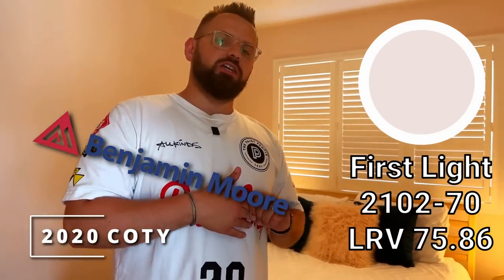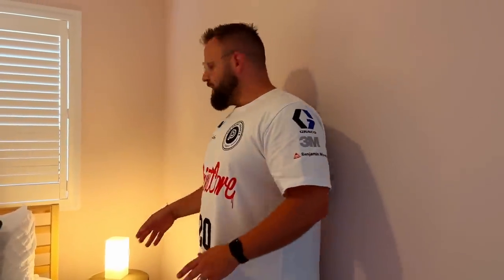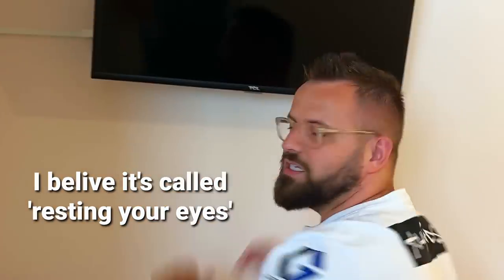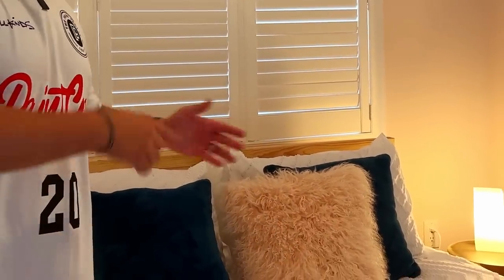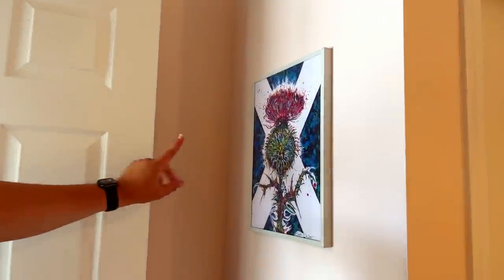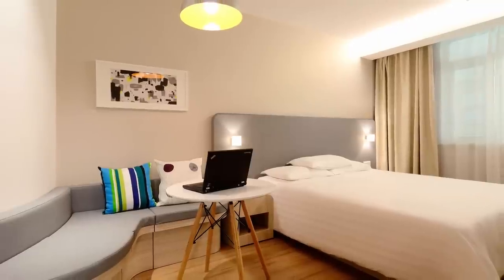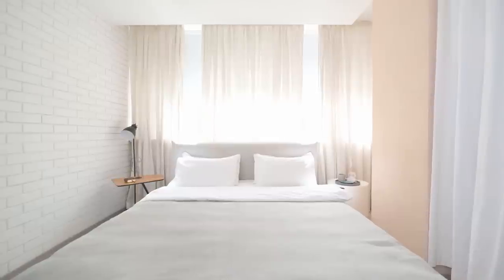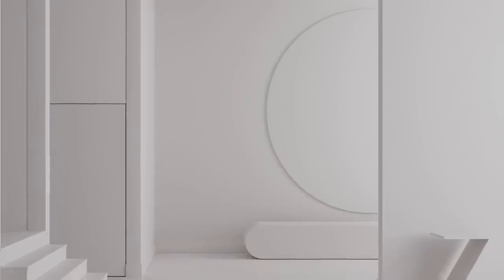This WEIRD Paint Color Made My GUEST BEDROOM Awesome!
Custom Color Palettes I did the unthinkable and painted my guest bedroom pink! The best part is, I love it! Benjamin Moore First Light 2102-70 turned out beautifully, and I can't way to show you all!